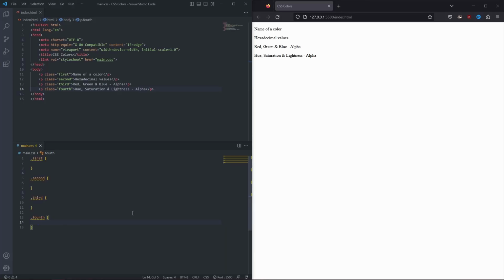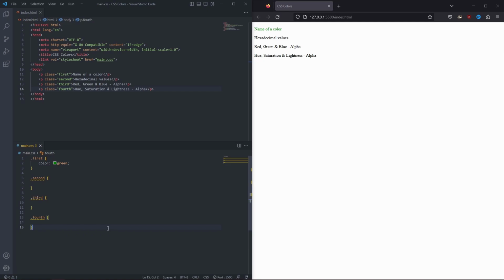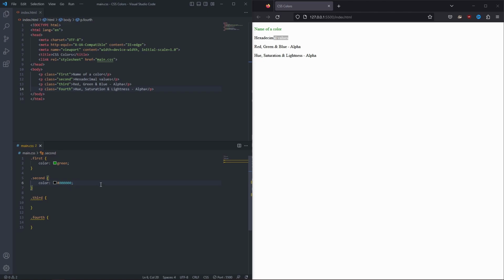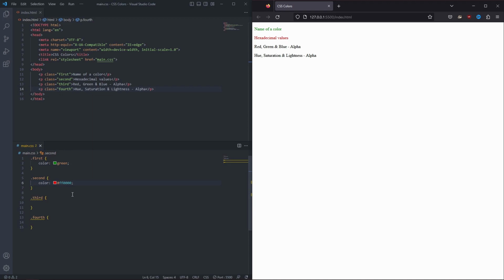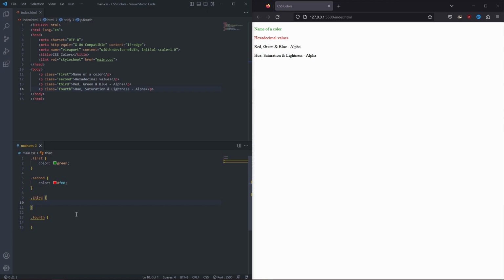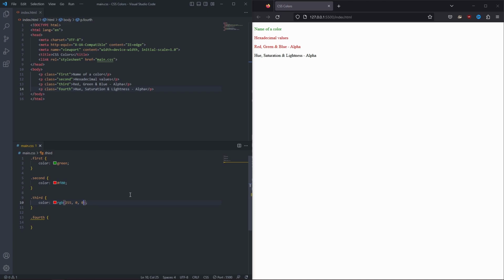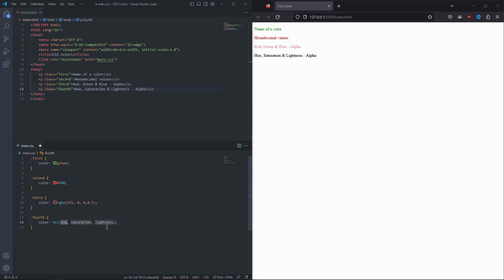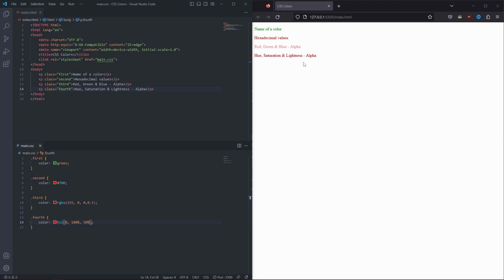CSS Colors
CSS is able to change a lot of things in your html document. And today we are going to be talking about css colors and the many different ways you can use those colors in your projects. We will be discussing a few coloring techniques that are currently used and I will mention a few more that you could learn as well if you wanted to.

0:00 - Intro
0:19 - Color names
0:44 - Hex values
3:36 - RGBA
4:58 - HSL
6:18 - Outro

▬ Resources  ▬▬▬▬▬▬▬▬▬▬

This video is meant to achieve the goal of teaching you what CSS colors are and how to use it in conjunction with HTML. It further explains what each property means in more detail, and the why you would want to use a certain type of attribute over the other depending on the situation